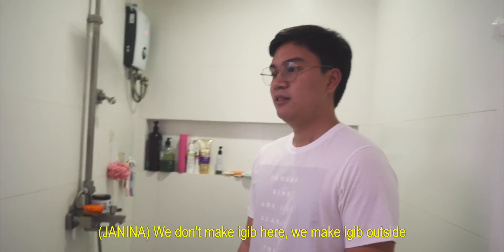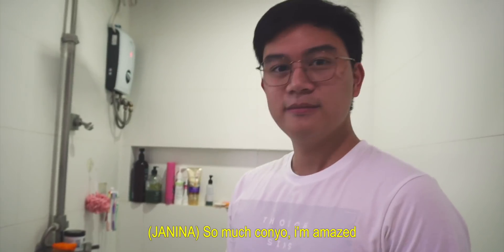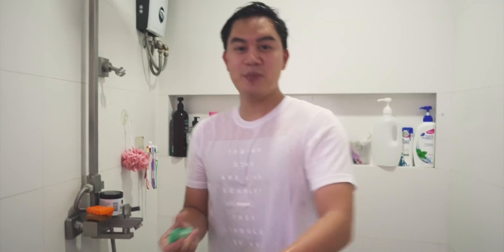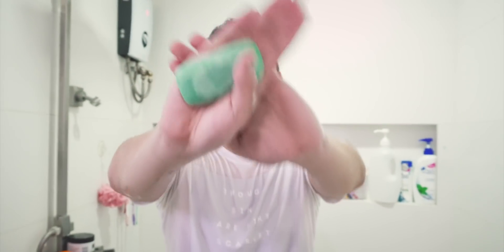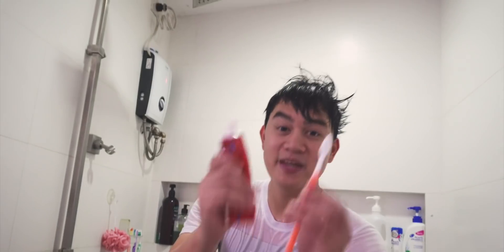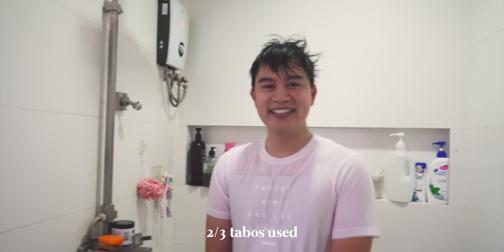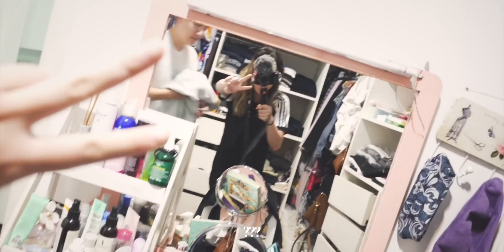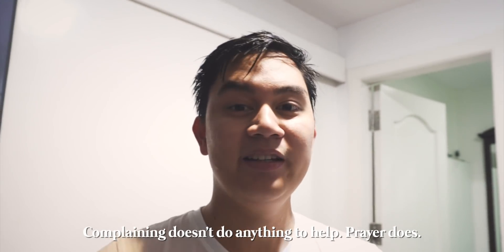HOW TO MAKE LIGO IN THREE TABOS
this is the cringeyest video i've made this year, maybe of all time

Hey :) I’m Nate Punzalan, I love coffee, film photography, indie music, and my wife Pauline. 🤍

And in my YouTube channel, I aim to make inspirational and faith-based content about marriage, career, adulting, love, and life. My goal is for every video I post to add real value to your life, whether you’re a student or a young professional.

FAQ:
Camera: Sony a6300 (sometimes Google Pixel 2)
Microphone: Rode VideoMicro
Editing Software: Final Cut Pro X